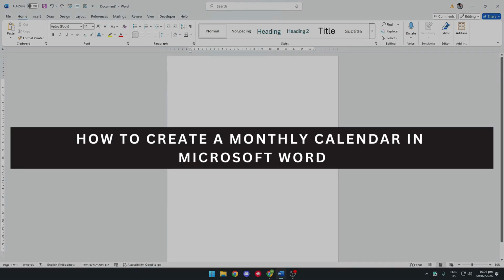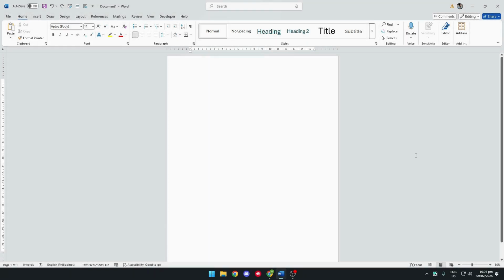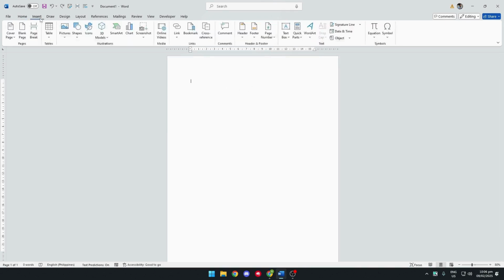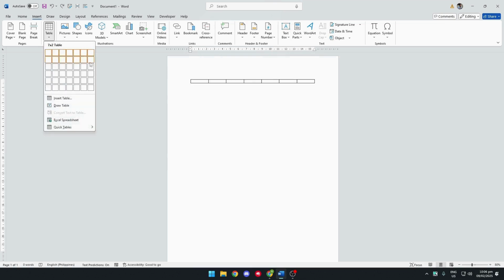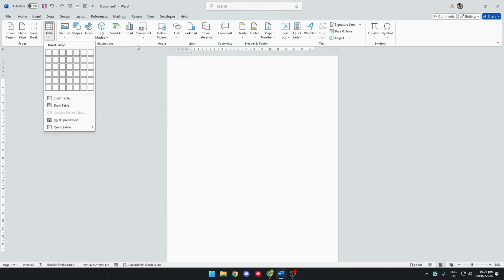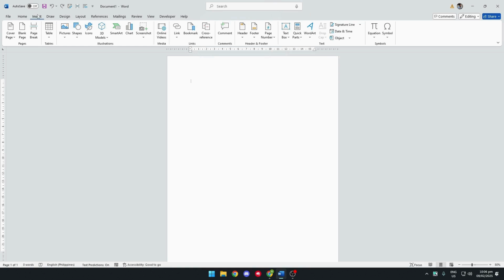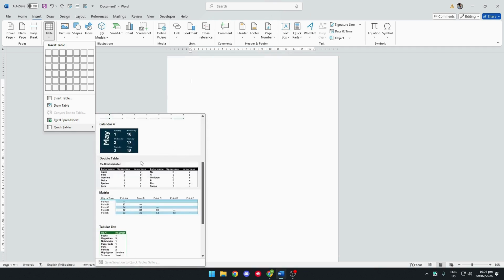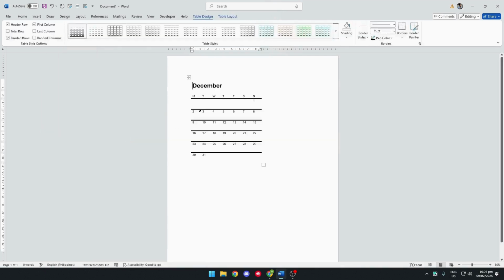How to Create a Monthly Calendar in MS Word | Microsoft Word Tutorial (2027)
Need to design a custom monthly calendar in MS Word? Whether it’s for personal planning, business scheduling, or school use, Word offers tools to create printable and editable calendars in minutes. You can use tables, built-in templates, or custom layouts to match your style. This tutorial will guide you through creating a monthly calendar in MS Word step by step.

In this tutorial, you'll learn:
How to create a table-based calendar layout in Word.
Step-by-step instructions for using calendar templates and custom formatting.
Tips for adding colors, images, and reminders to personalize your calendar.

Stay organized—follow these steps to create a monthly calendar in MS Word!